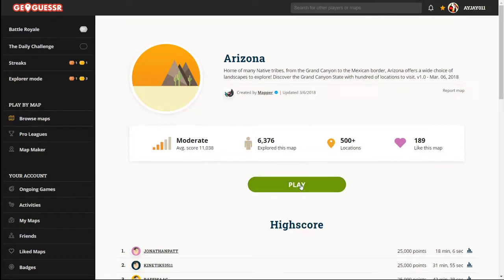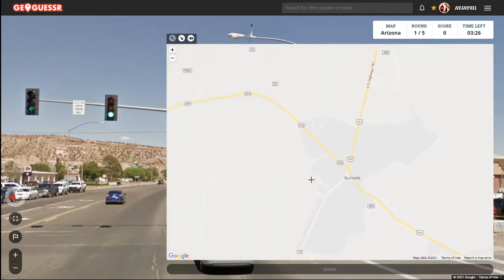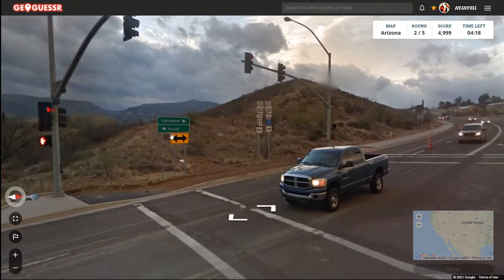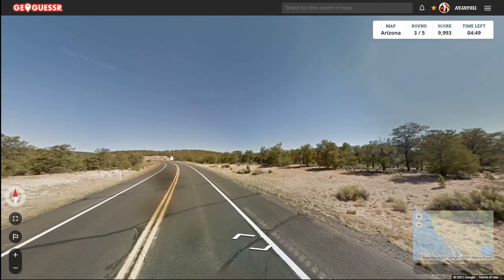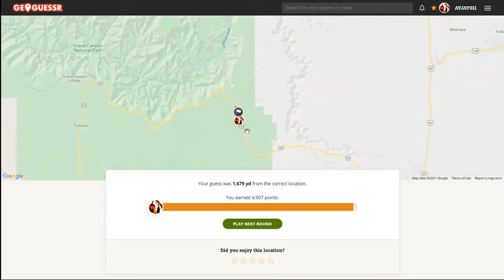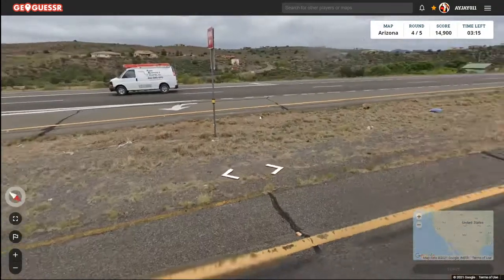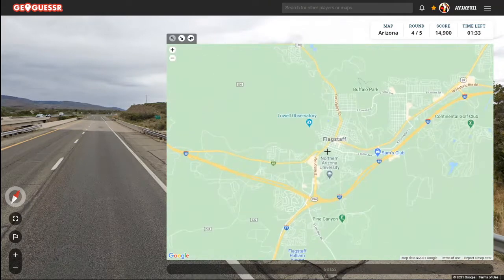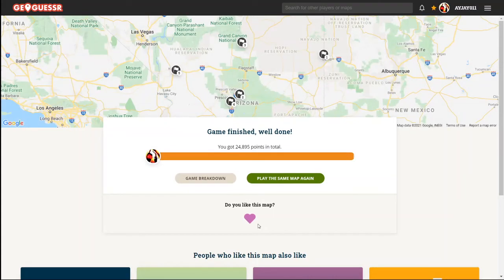25K Attempt: Arizona Episode 6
You know the drill by this point. Another 25K attempt video another fail. In the thumbnail is the Navajo Nation museum in Window Rock, Arizona.
Each video is previously recorded on Twitch. I stream on Mondays and Fridays at 8:00 Eastern Time.
0:00 Round 1
2:58 Round 2
4:57 Round 3
7:14 Round 4
11:24 Round 5